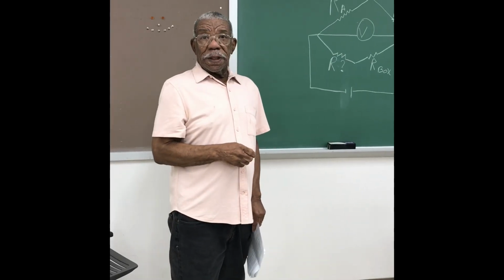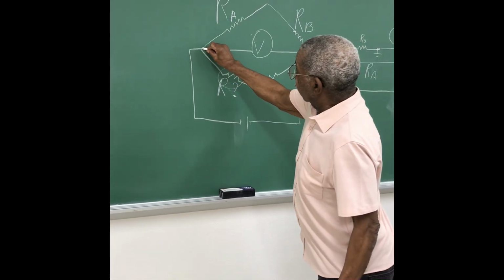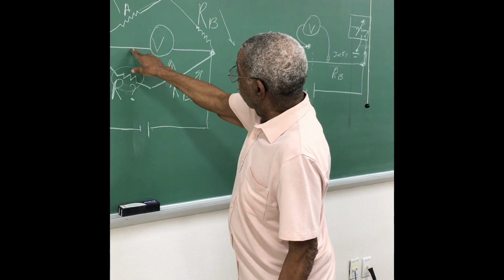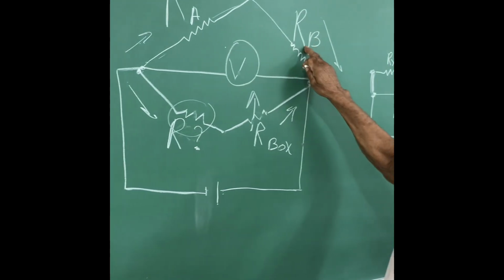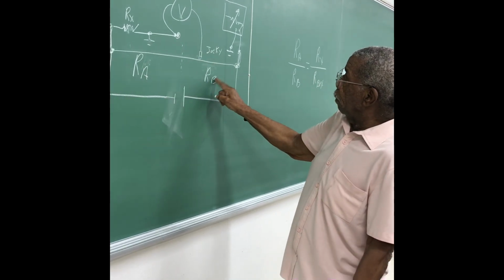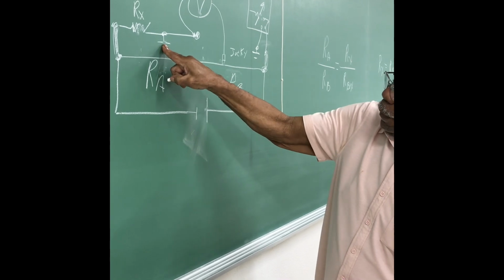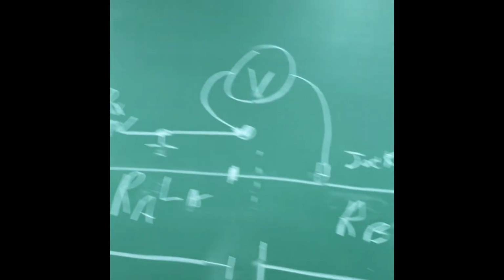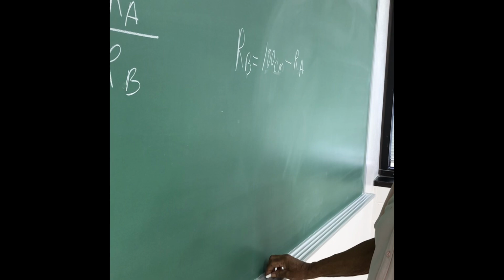March 6, 2025